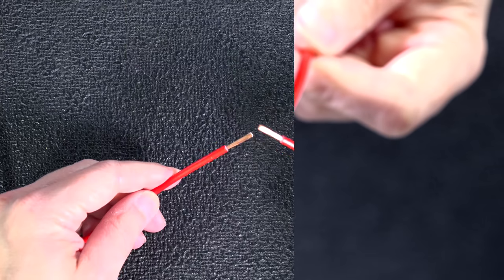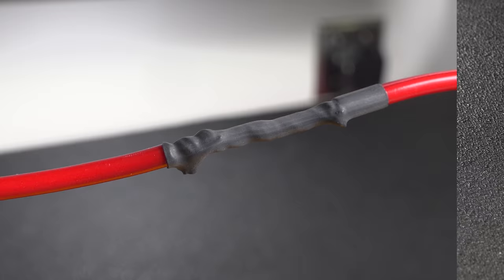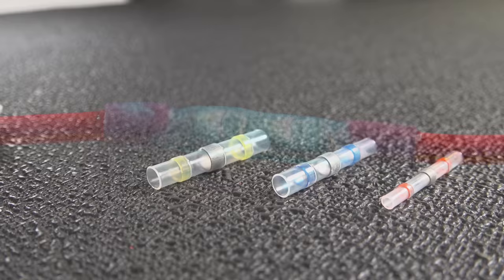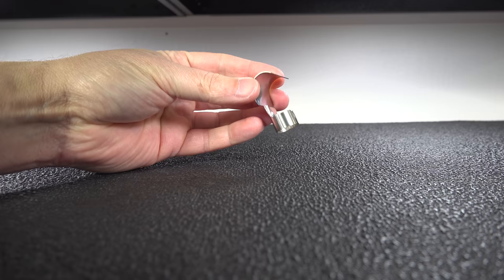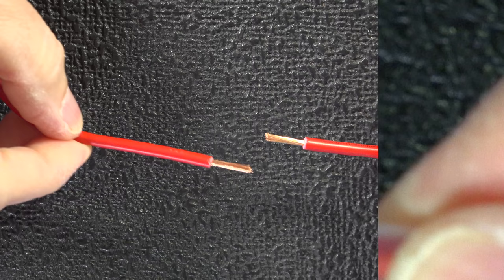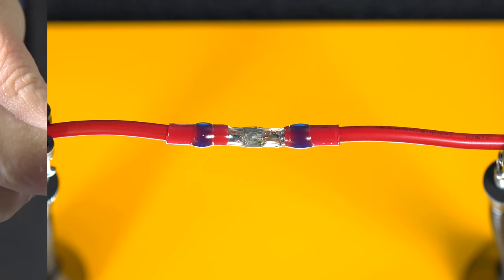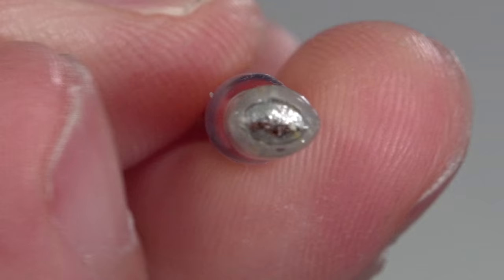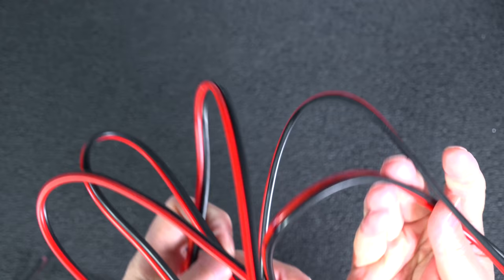Never Solder Again - How to Connect Wires the EASY Way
Connecting wire can be a real pain, connections fall apart, break or just don't work. Learn how to connect & splice wires the EASY way that's fast, cheap & surprisingly easy for anyone.

Heat Gun